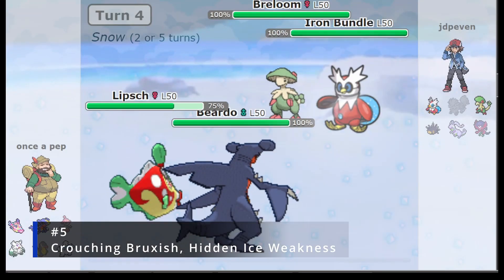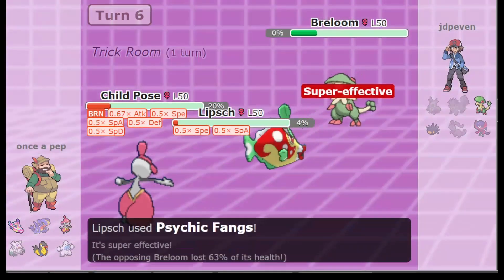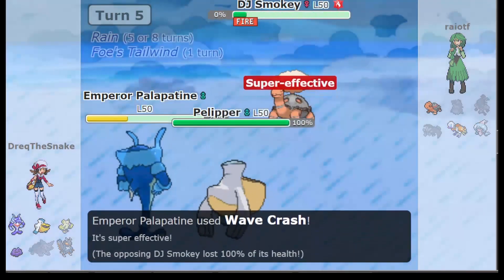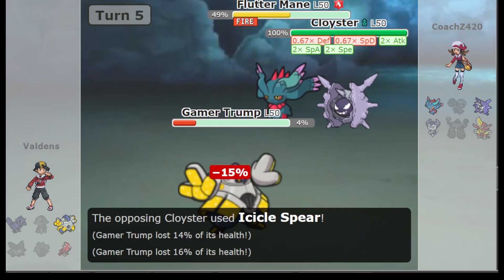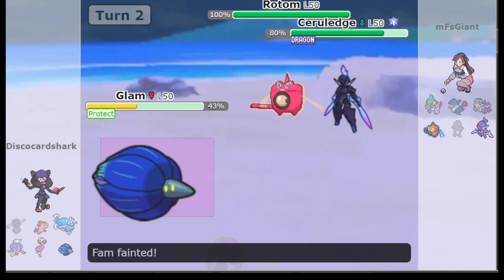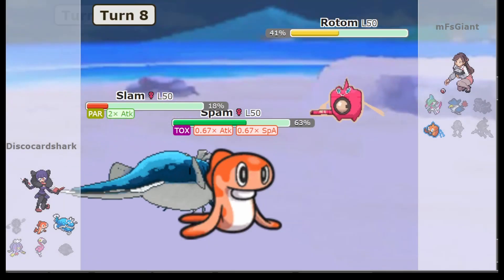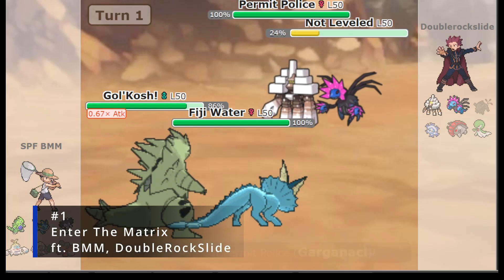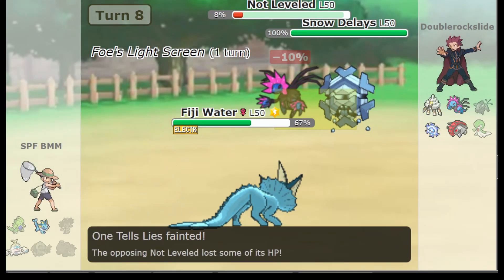Top 5 Plays of the Week - Week 4 - SPF Draft League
The penultimate week of the regular season saw great prep pay off in the form of some impressive plays.

This is a VGC draft league using series 2 rules. Teams draft 9 pokemon from a tier list that was voted on by the community, then plays best of 3 matches against different opponents each week.